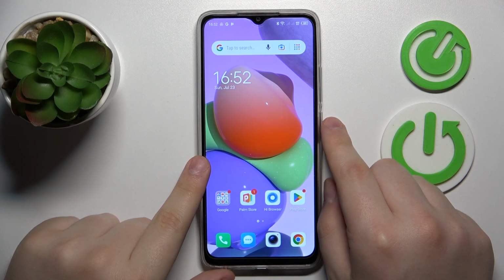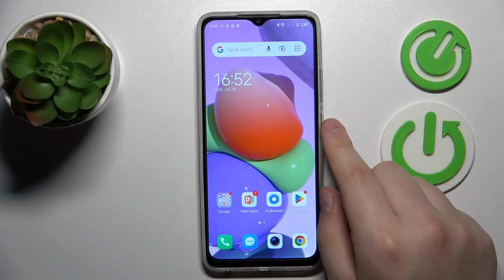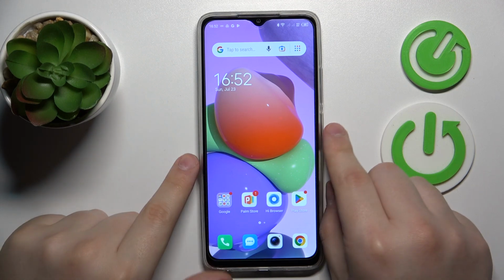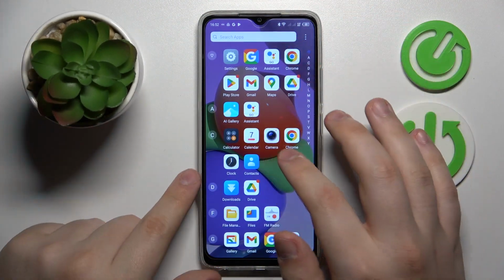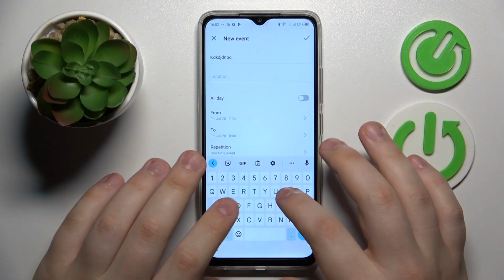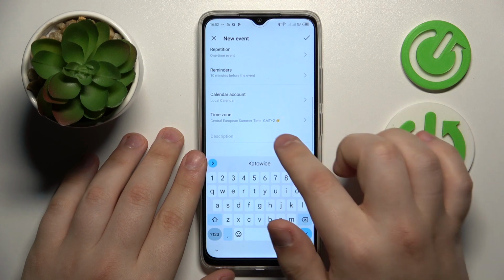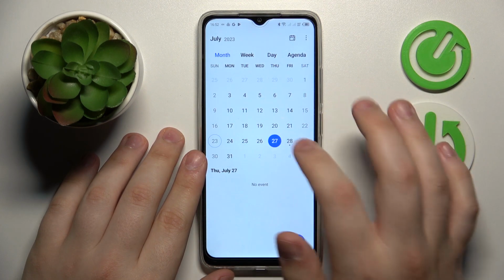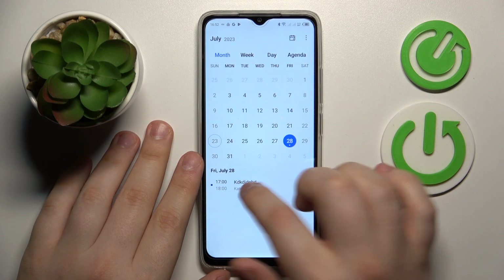How to Add Event to Calendar on TECNO Pop 7? - Set Reminder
Learn more about TECNO Pop 7
Would you like to know how to set reminders in TECNO Pop 7?
Are you looking for a way to add events to the TECNO Pop 7 calendar?
We would like to present the instructions, where we will teach you how to set up a reminder in TECNO Pop 7. Stay with us to learn how to effectively create events on the TECNO Pop 7. Let's watch the instructions and set up alerts in your TECNO device. Check out our HardReset.info YouTube channel for more useful tutorials on TECNO Pop 7.

How to add a reminder in TECNO Pop 7?
How to add an event in TECNO Pop 7?
How to set up a calendar event in TECNO Pop 7?
How to set up an alert in TECNO Pop 7?